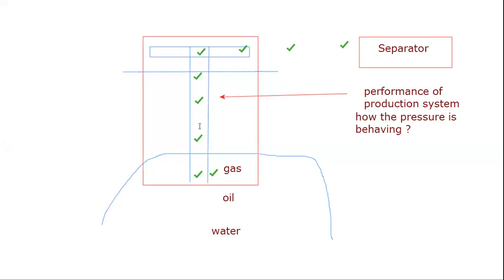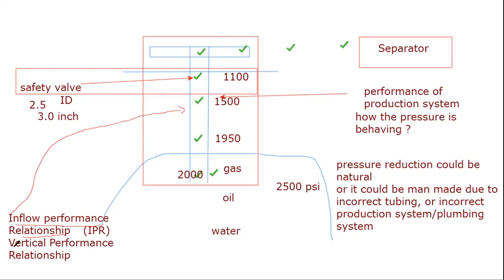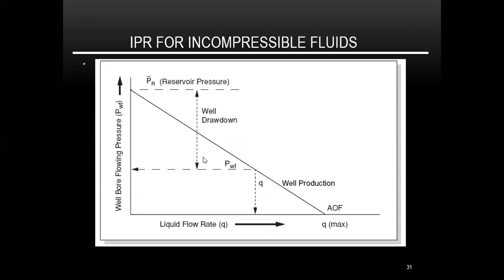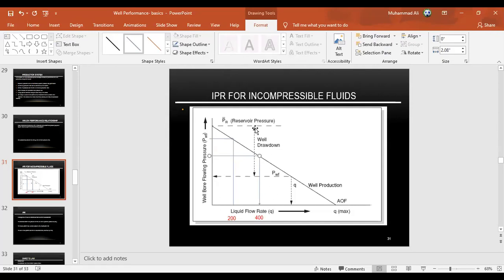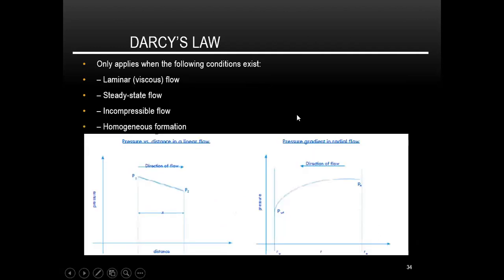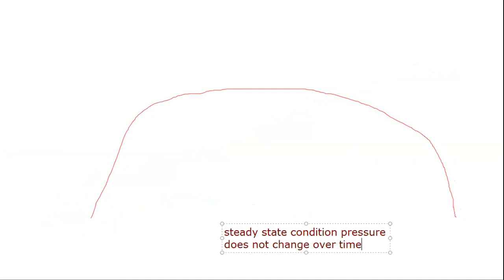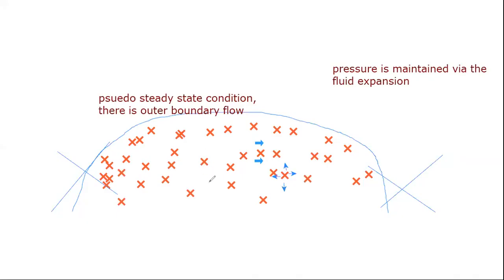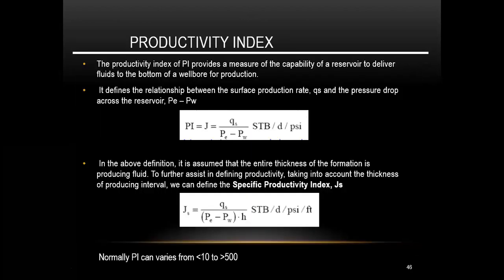Optimizing Oil Well Output: Nodal Analysis Techniques for Peak Reservoir Performance-Part 2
Welcome to our in-depth tutorial on Nodal Analysis, a pivotal technique in reservoir engineering and petroleum engineering for maximizing oil well performance. This video is an essential resource for anyone aiming to enhance their understanding of oil well productivity through the lens of reservoir modeling and wellbore hydraulics.

In this comprehensive guide, we delve into the fundamentals of Nodal Analysis, illustrating how this method is crucial for production optimization in oil and gas operations. We cover the integration of reservoir characteristics with wellbore dynamics, providing a holistic view of the entire system from the reservoir to the surface.

Key topics include an exploration of wellbore hydraulics and its impact on oil well performance, as well as the role of multiphase flow in production systems. We provide expert insights into how Nodal Analysis can be used to identify bottlenecks in production and suggest ways to optimize output.

For those interested in reservoir engineering, this video offers a deep dive into advanced reservoir modeling techniques. You'll learn how to accurately model reservoir properties and behavior, crucial for effective decision-making and maximizing reservoir potential.

Our guide is not just theoretical – it's packed with practical examples and case studies demonstrating the application of Nodal Analysis in real-world petroleum engineering scenarios. This makes it an invaluable tool for professionals and students alike who are looking to enhance their skills in oil well analysis and optimization.

Whether you're a seasoned petroleum engineer or a student aspiring to enter the field, this video is tailored to provide you with the knowledge and tools needed to excel in oil well performance optimization. Join us in unlocking the full potential of your oil wells through the power of Nodal Analysis.

Your feedback is valuable – drop your questions and experiences in the comments below!"